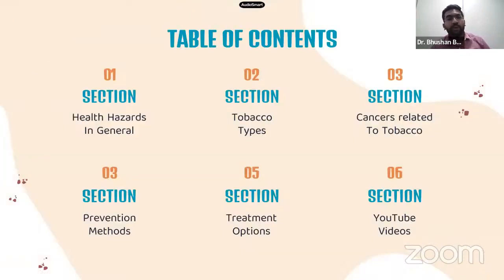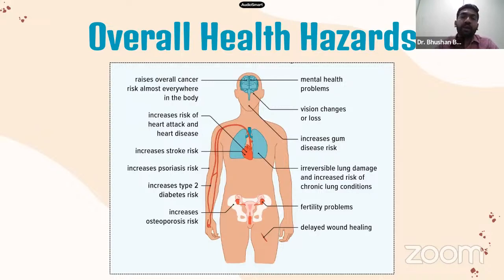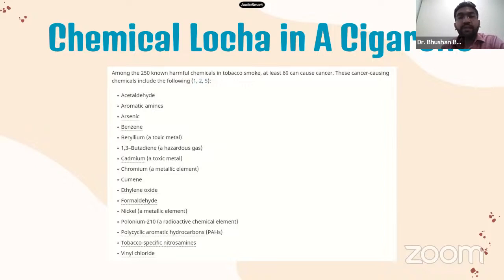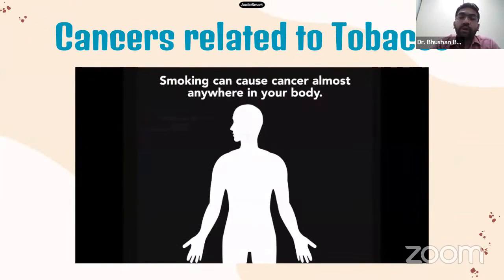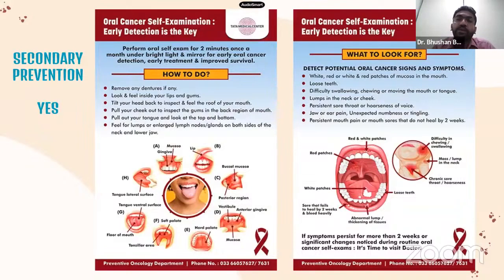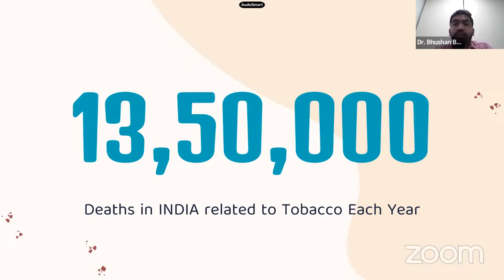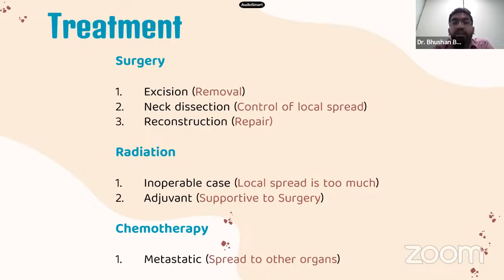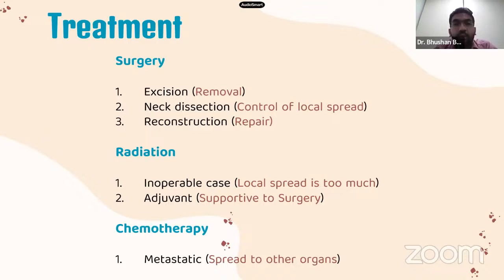Tobacco and Smoking Related Cancer Hazards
Tobacco causes many health problems include heart diseases and lung diseases along with many cancers.

This video highlights the Cancers which are related to Tobacco chewing and Smoking.

These cancers can be prevented and treated in early stages with various treatment options like surgery, radiation and chemotherapy.